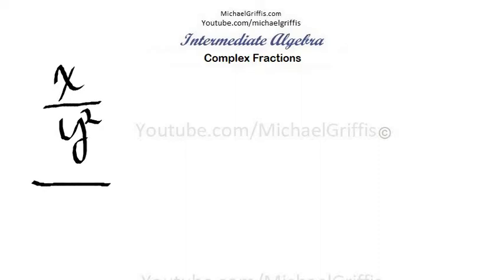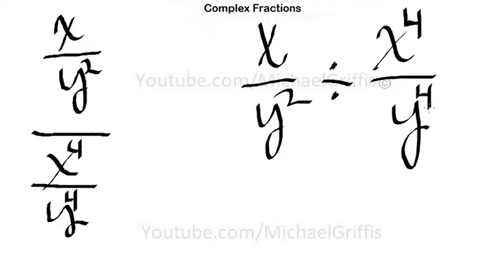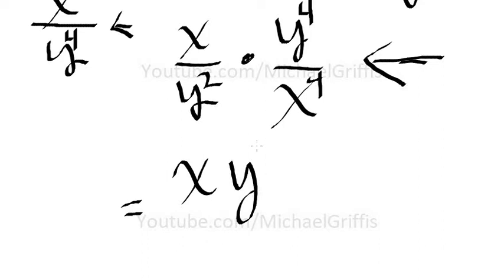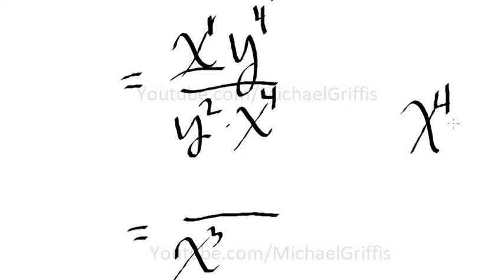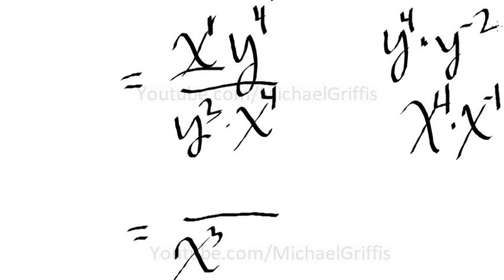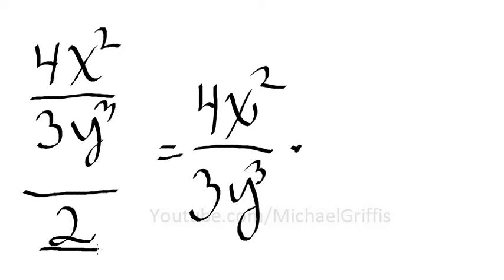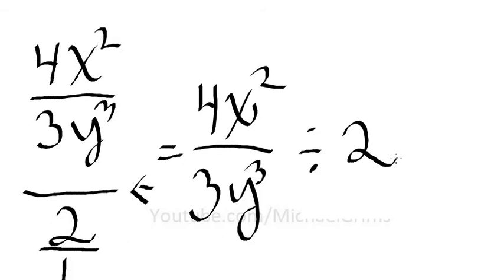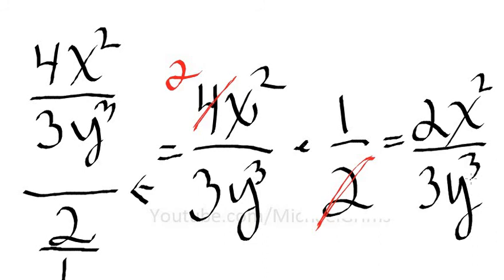Intermediate Algebra Complex Fractions